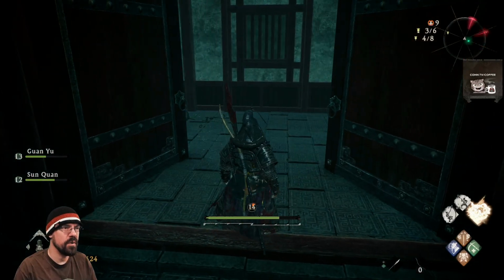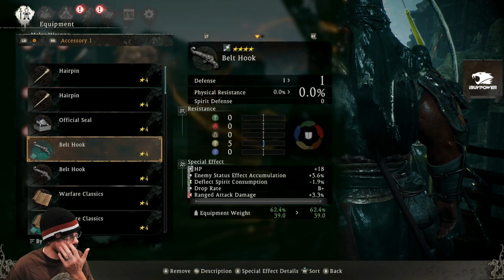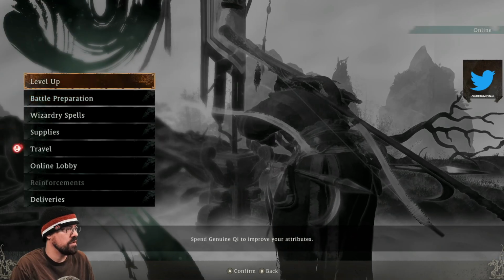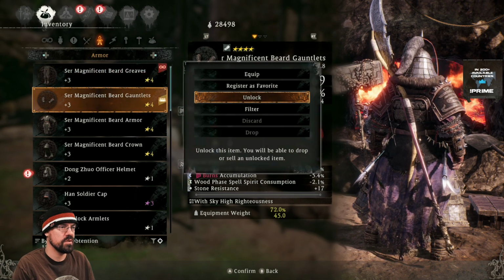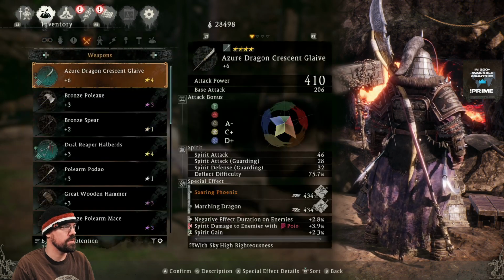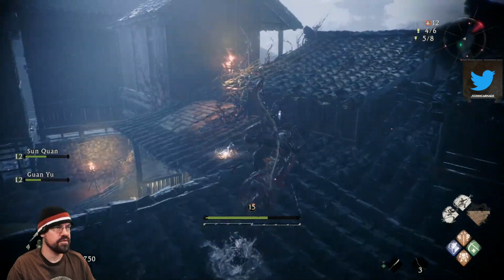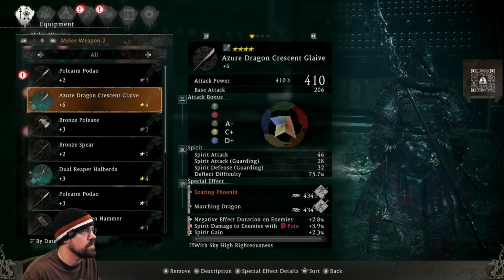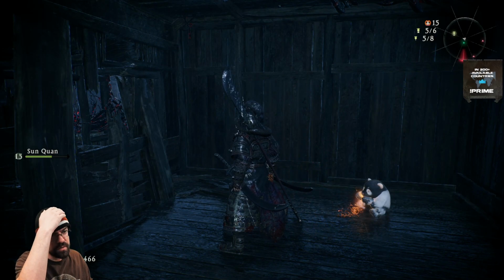CohhCarnage Plays Wo Long: Fallen Dynasty (Key Provided By Koei Tecmo) - Episode 23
Cohh takes a look at Wo Long: Fallen Dynasty (Key Provided By Koei Tecmo) to see what it has to offer.

Cohh is now partnered with Displate! He has a bunch of cool new metal artworks hanging in his gaming basement. Check out some of what he has (and many other artworks you may like) right HERE! Cohh.tv/Displate